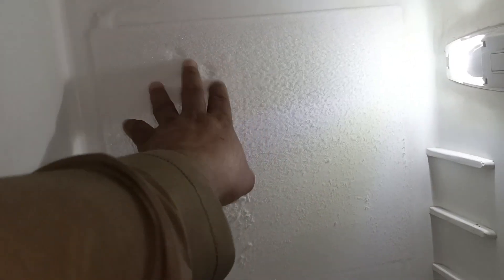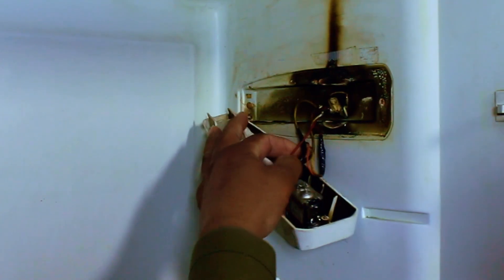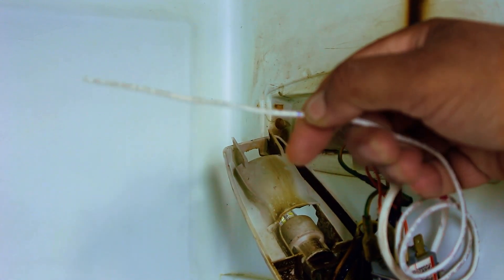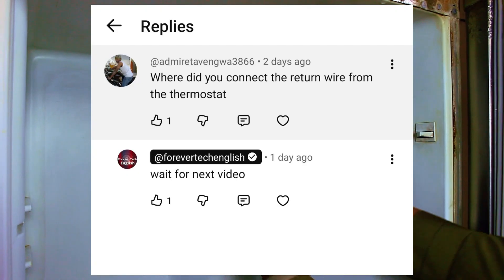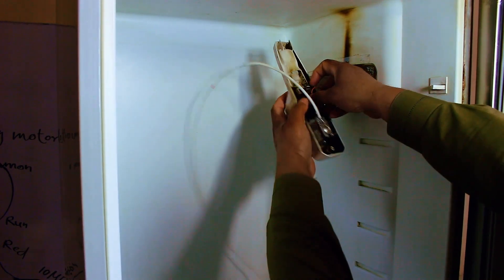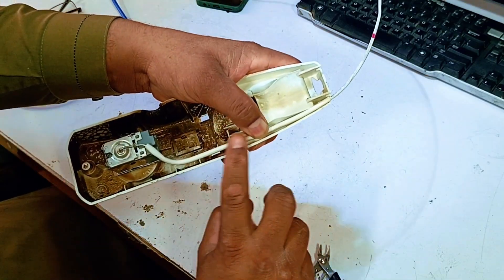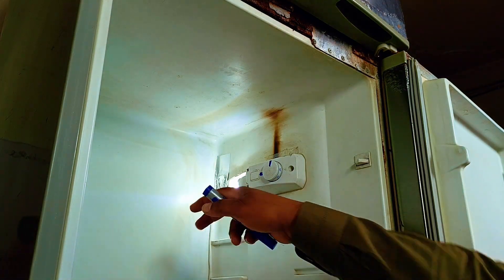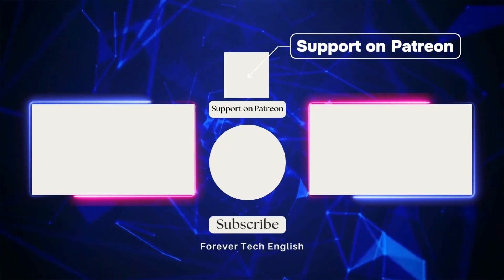"It wasn't easy, but I refused to give up on this old fridge."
your refrigerator running constantly and not tripping automatically? In this video, I show you the professional way to install and calibrate a thermostat. We dive deep into the wiring (H, L, and C terminals), explain the internal evaporator flow from start to end point, and show you how to modify the housing for a perfect fit.

Watch as we test the results in real-time, reaching -27.5°C before the unit successfully trips!